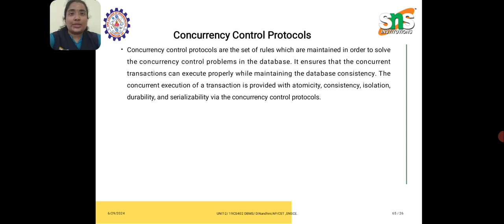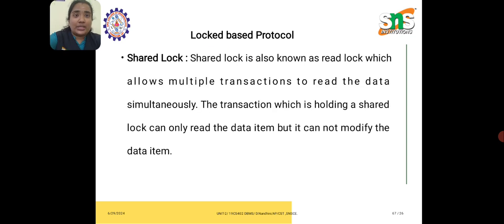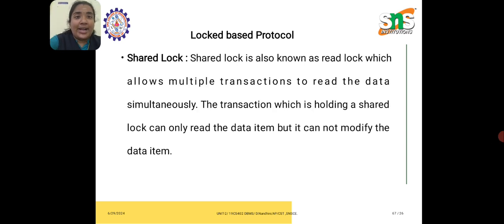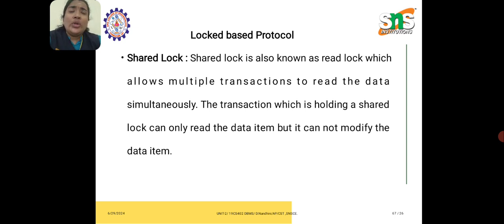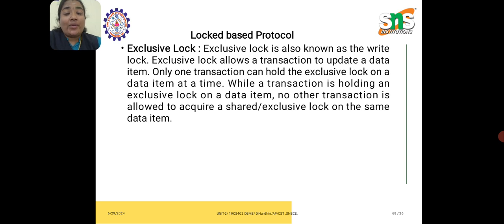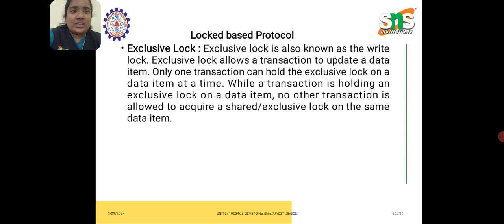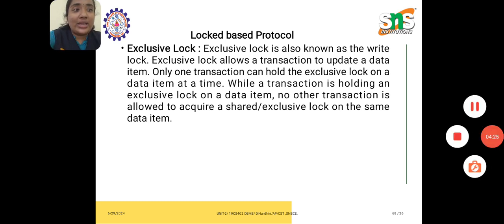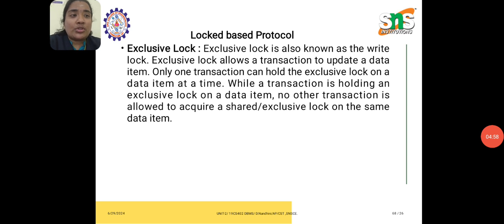NANDHINI D|CONCURRENCY CONTROL PROTOCOL|SNSINSTITUTIONS